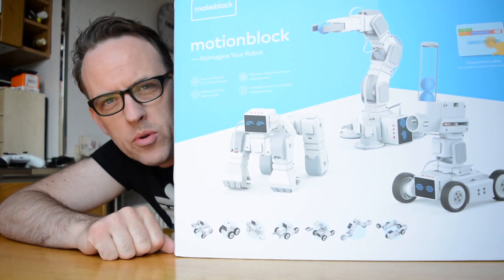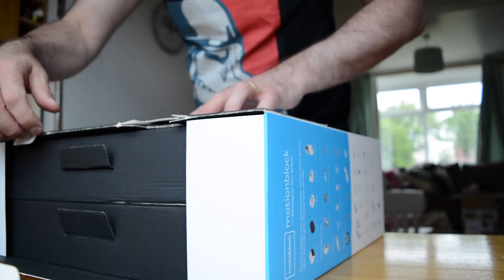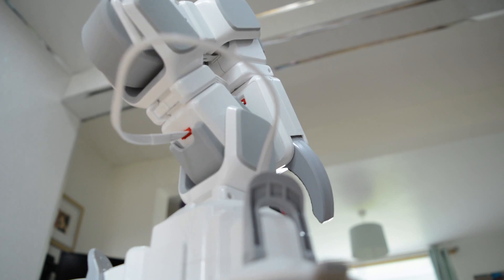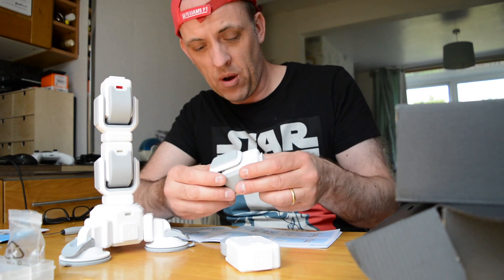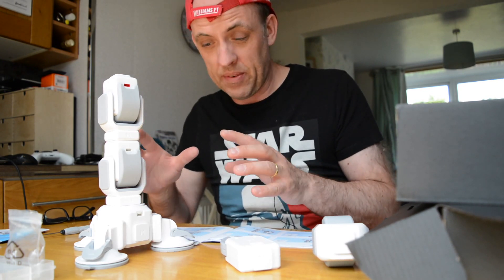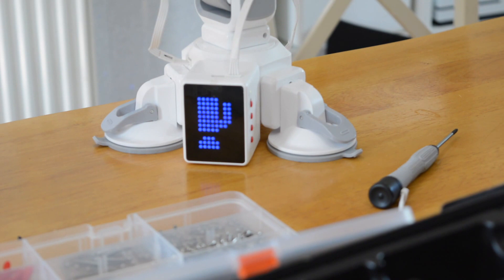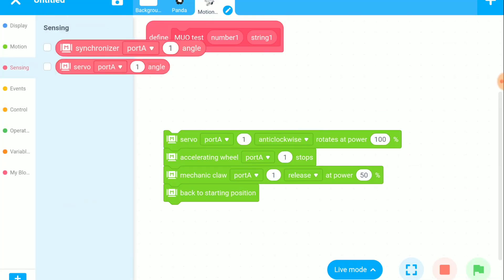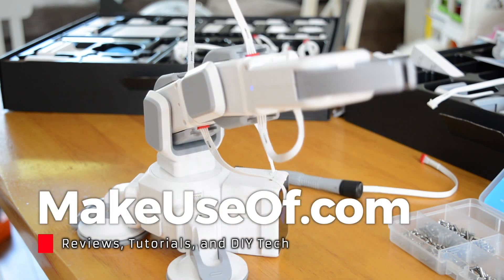Learn to Program Your Future Overlords, with the MotionBlock Robotics STEM Kit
The build quality, software, and potential of this STEAM-focused robotics kit is worth every single dollar. If your kids are excited by STEM or STEAM, the MotionBlock kit is an unmissable purchase.